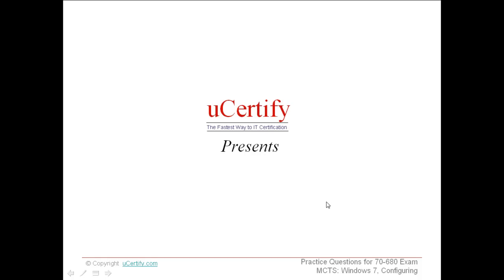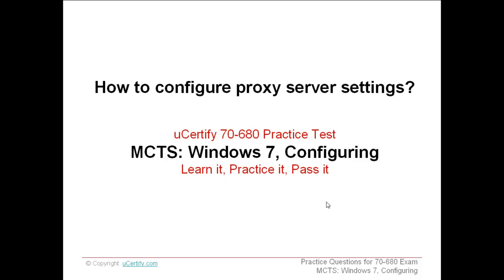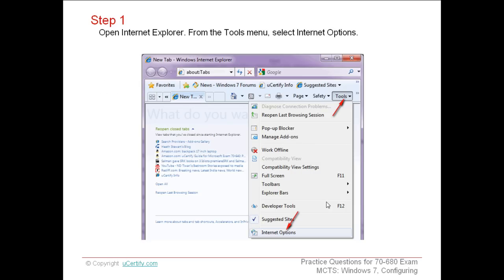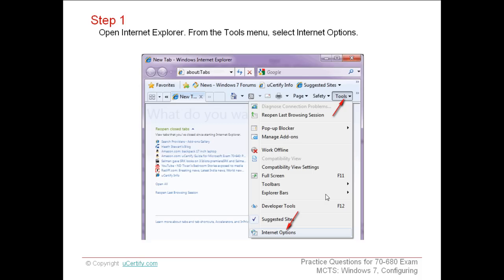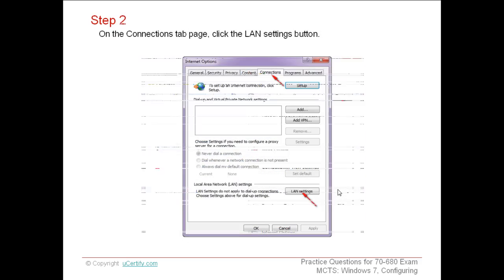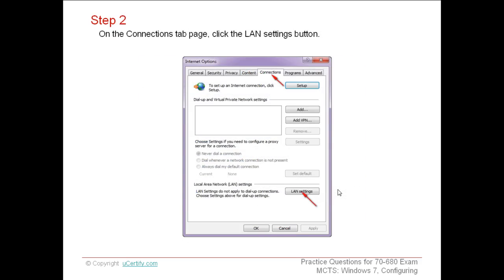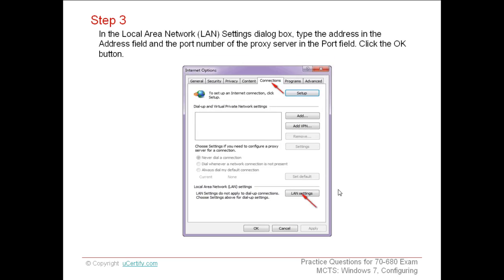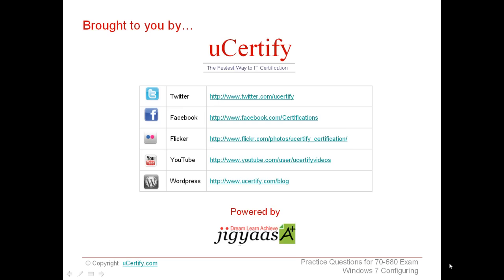70-680 How to Configure Proxy Server on a Windows 7 Computer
This video shows How to Configure Proxy Server on a Windows 7 Computer.